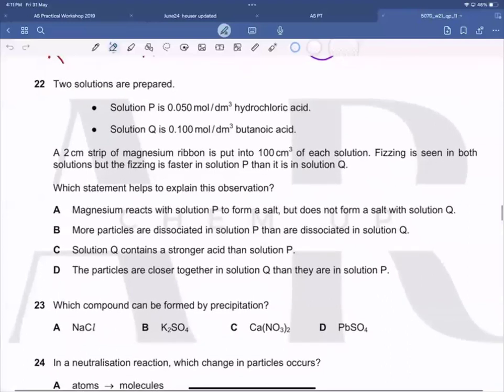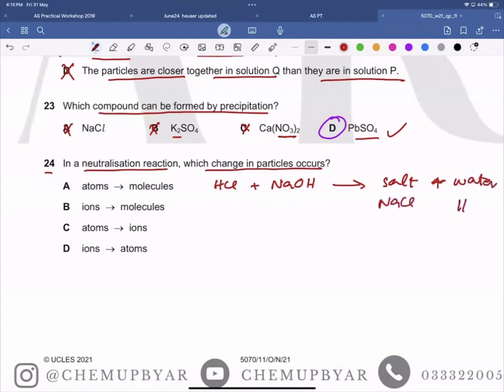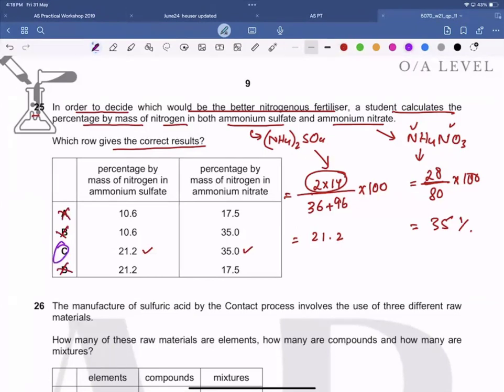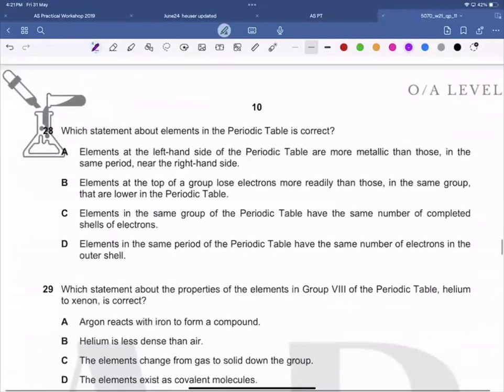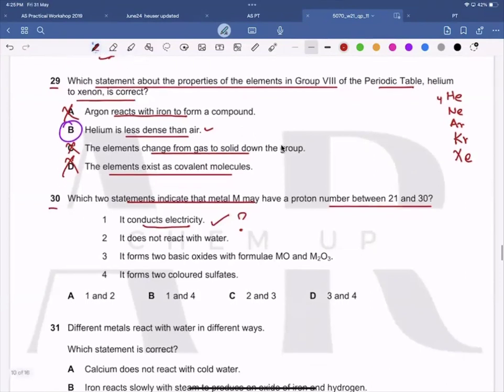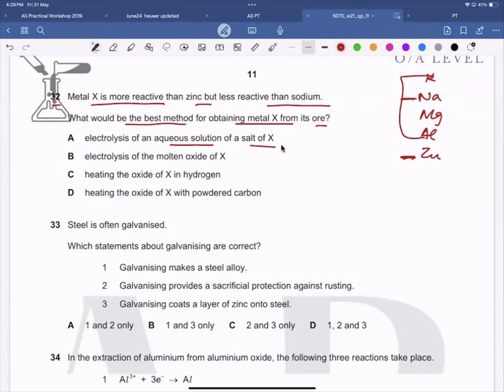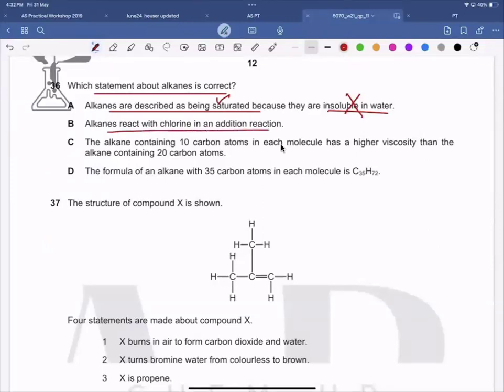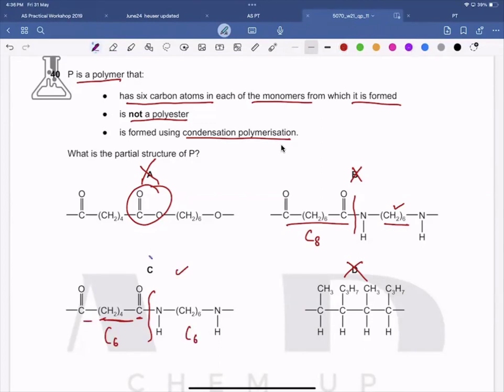5070 October November 21 p11 part 2